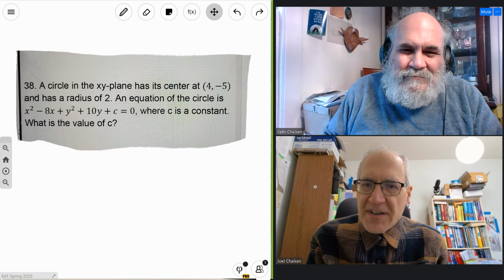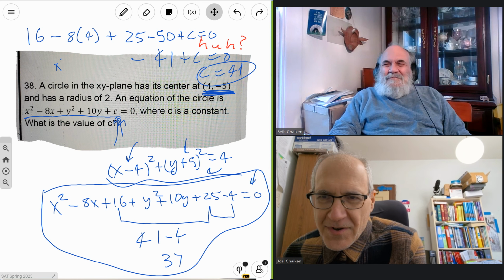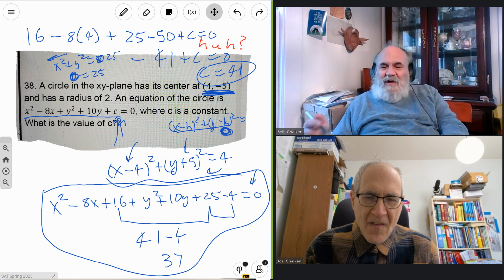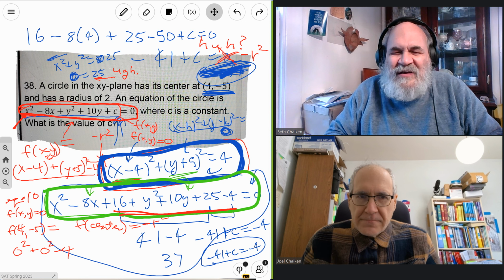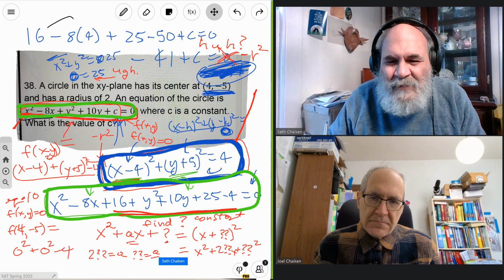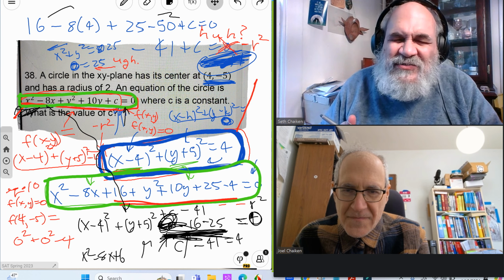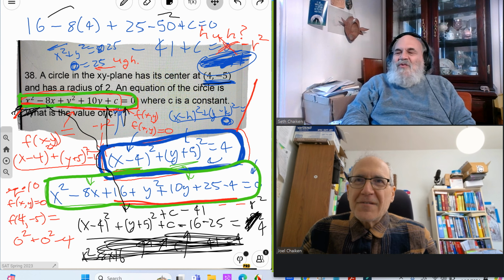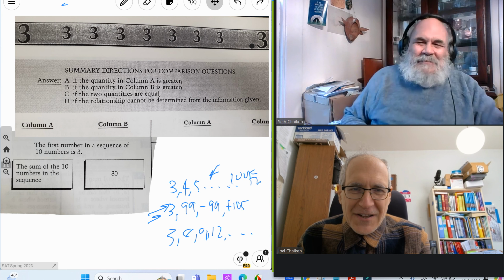FInding an unknown constant in an equation for a circle SAT Math Question of the Day April 18, 2024